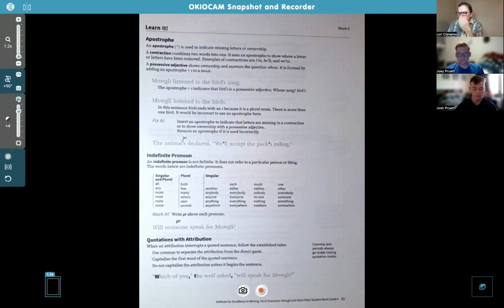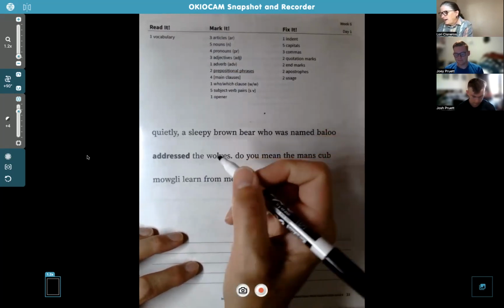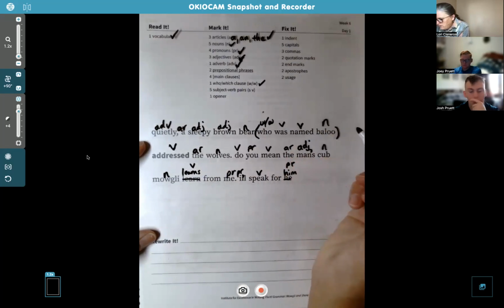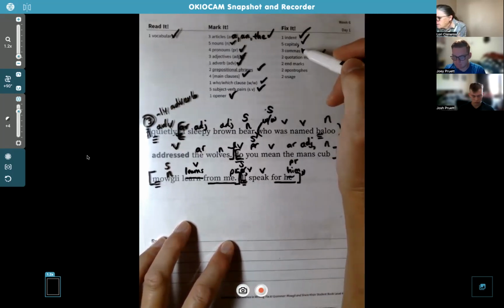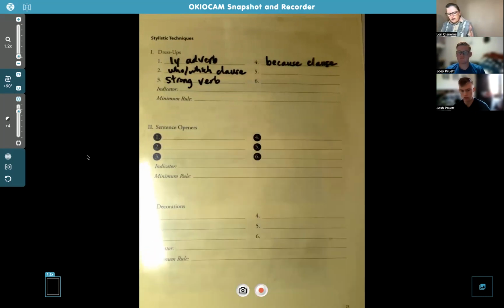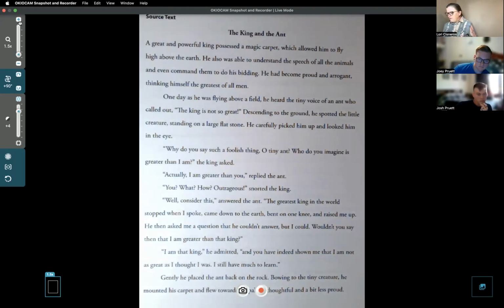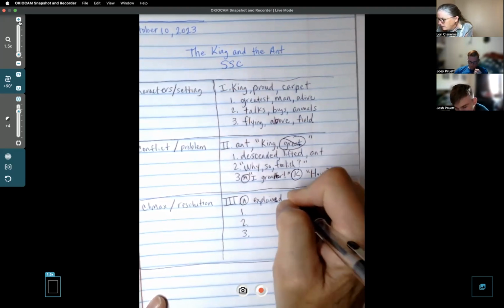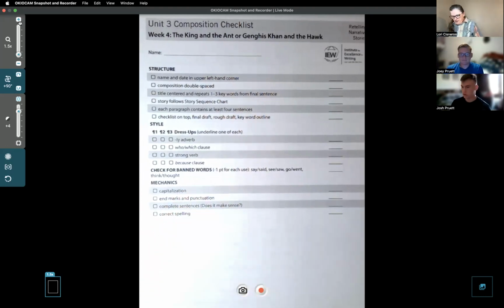Y2LB Class 10:10:23